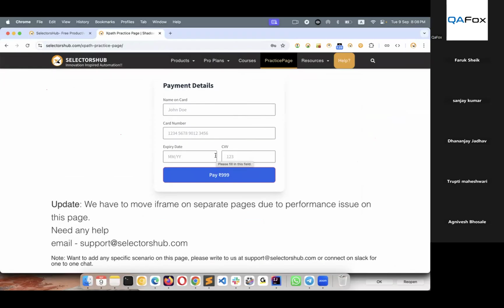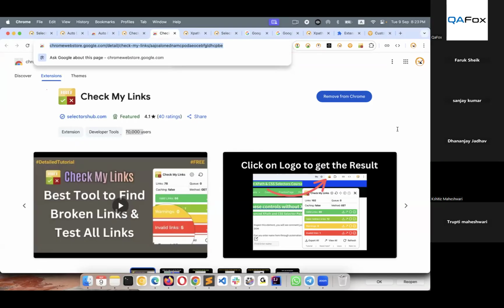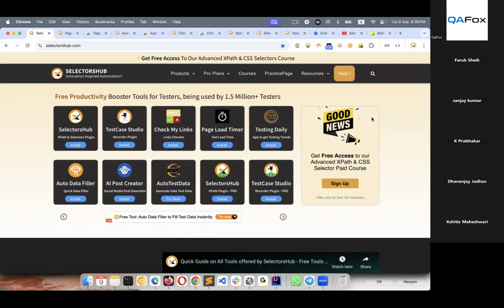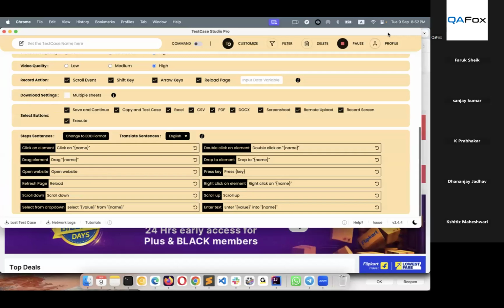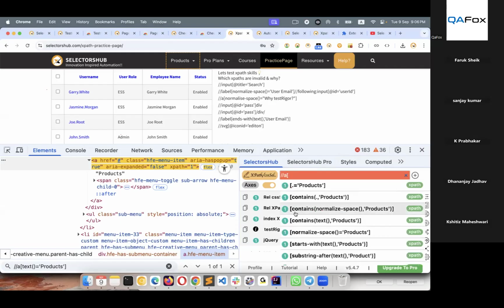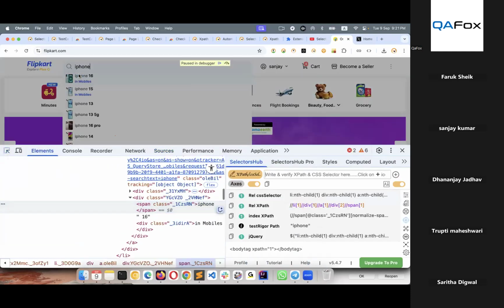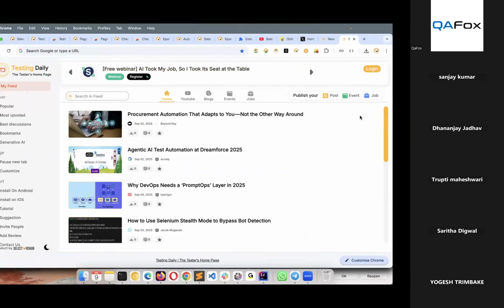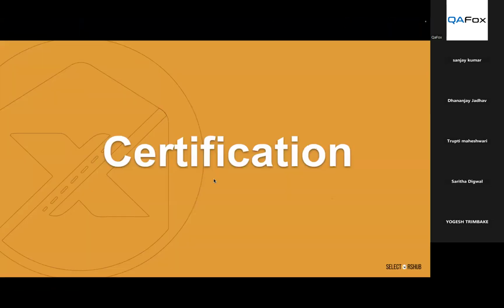Useful Tools for Software Testers Beyond AI Hype | Workshop by SelectorsHub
In this special workshop by Selectors Hub, we go beyond the AI hype and explore practical, useful tools for software testers that actually make a difference in day-to-day testing.

You’ll learn:
✅ Essential tools every tester should know
✅ Productivity boosters for manual and automation testing
✅ Why not every tool needs AI to be powerful
✅ Real-world use cases and demonstrations
✅ How to build a strong tester’s toolkit for 2025 and beyond

This workshop is perfect for QA professionals, manual testers, automation engineers, and full stack QA who want to stay ahead in their testing career.